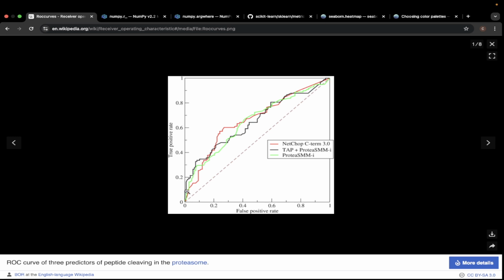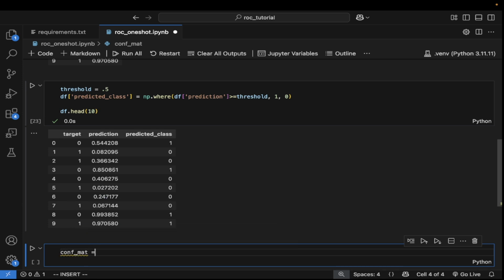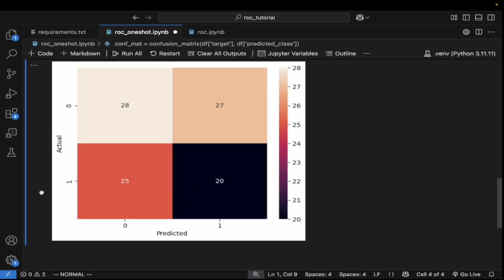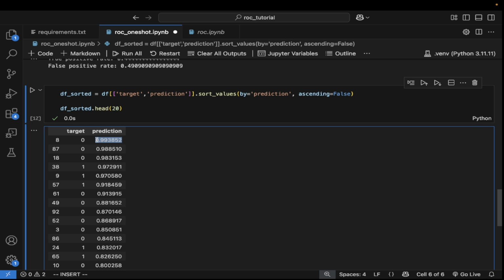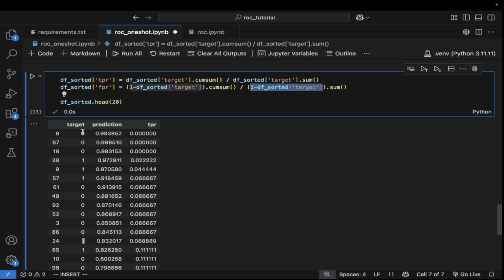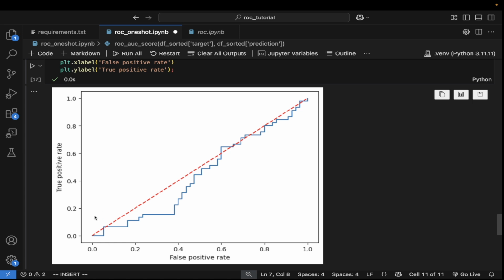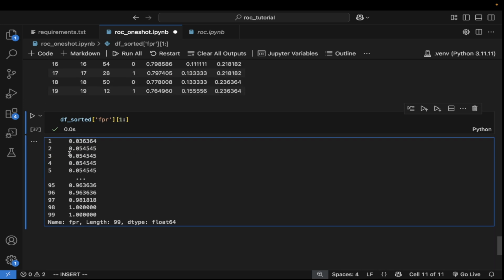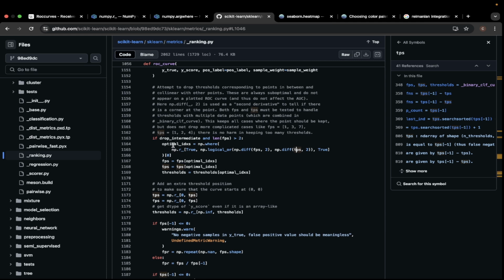ROC Curves for Machine Learning: Everything You Need to Know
Been a while, but now we're back. Upload schedule is going to be weekly moving forward but the specifics are yet to be worked out.